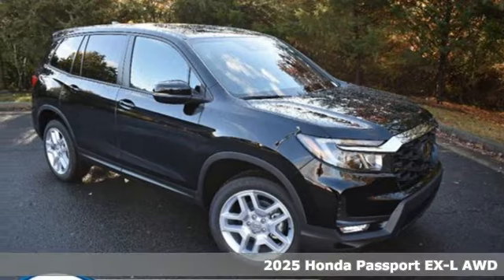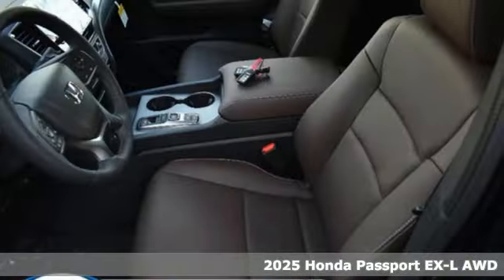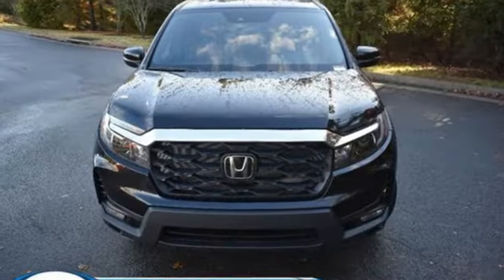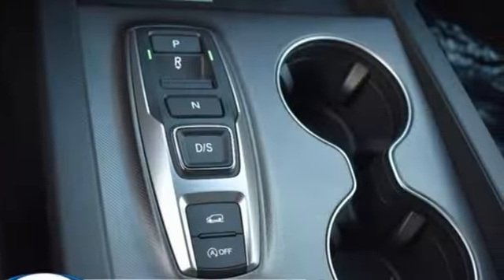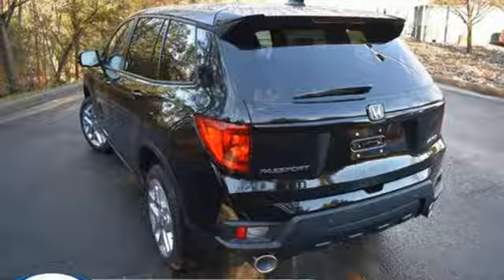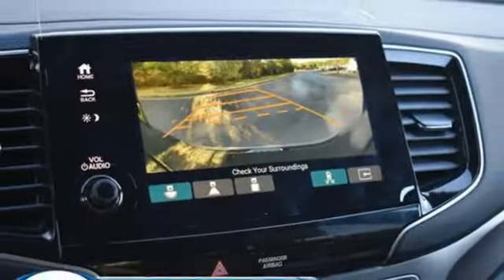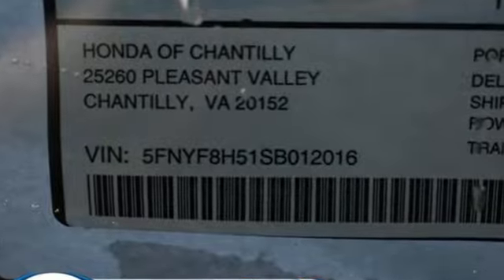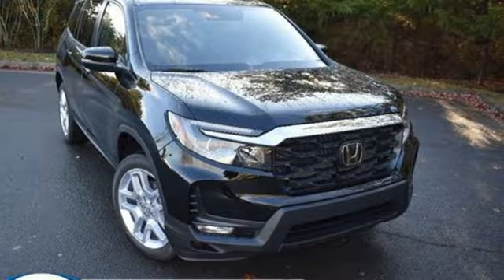New 2025 Honda Passport Washington DC MD Chantilly, DC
Year: 2025
Make: Honda
Model: Passport
Trim: AWD EX-L
Transmission: Automatic
Color: Crystal Black Pearl
Interior: Brown
Stock #: HCSB012016
VIN: 5FNYF8H51SB012016

Address:
4175 Stonecroft Boulevard